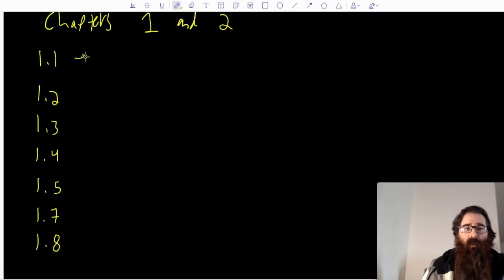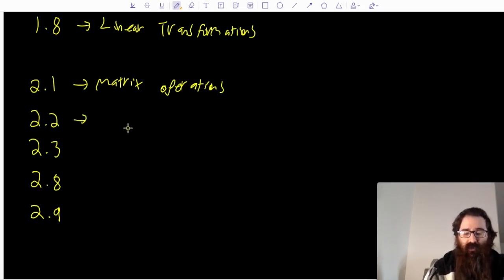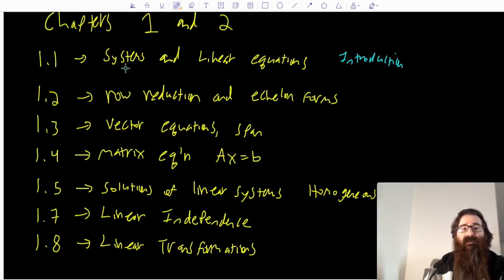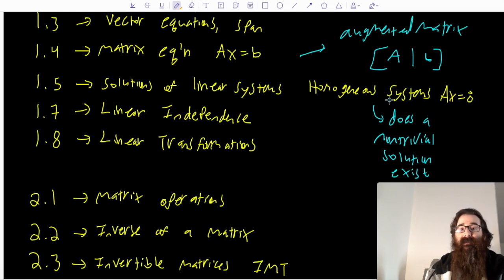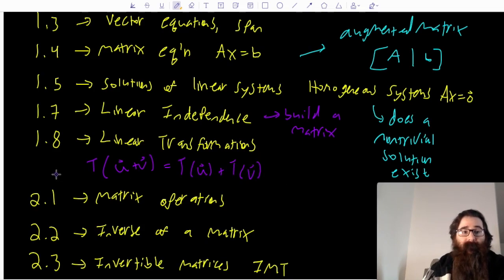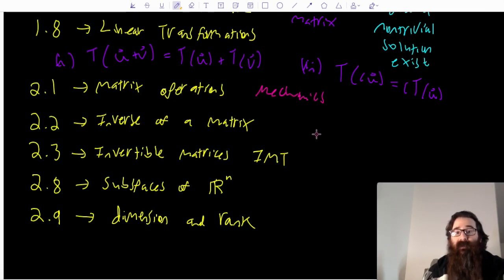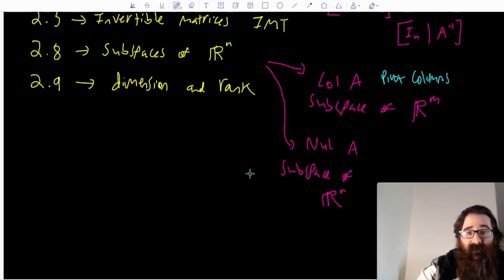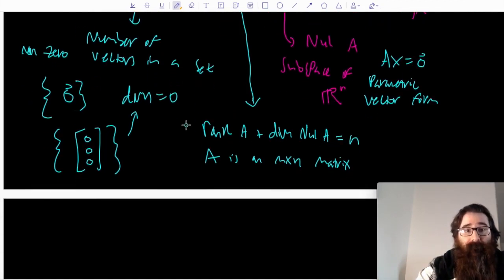Studying for Exam 1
Just helpful best practice guidelines for studying for our first exam!!!   Good luck!!!